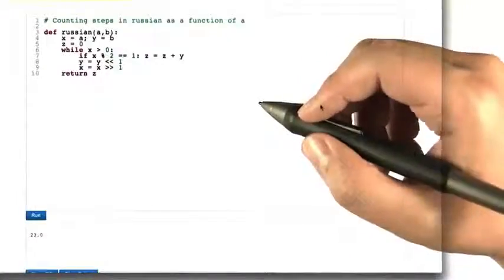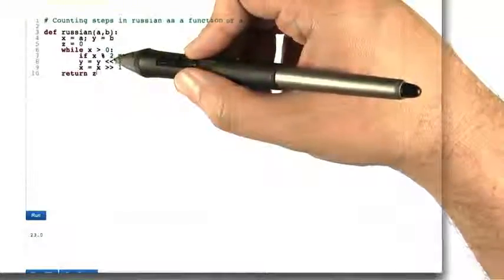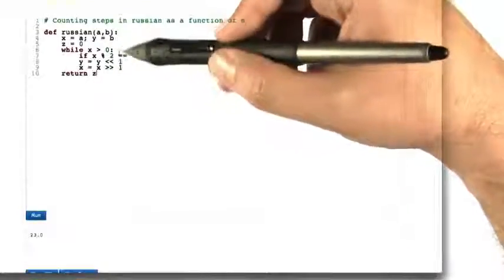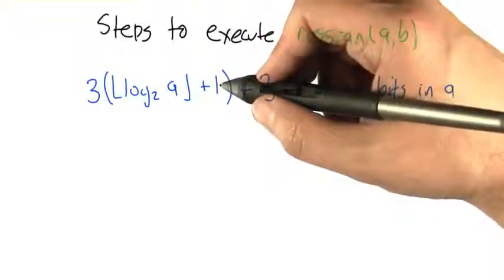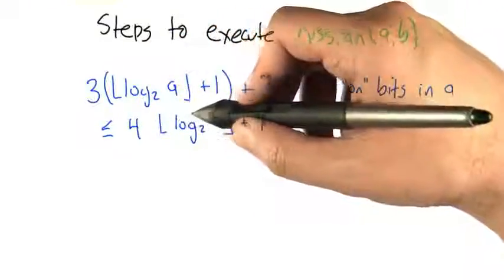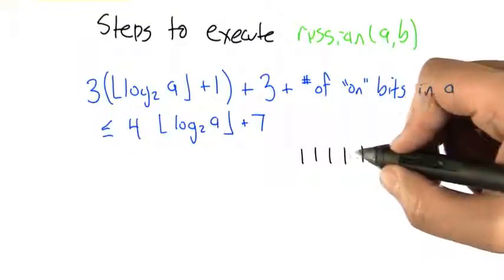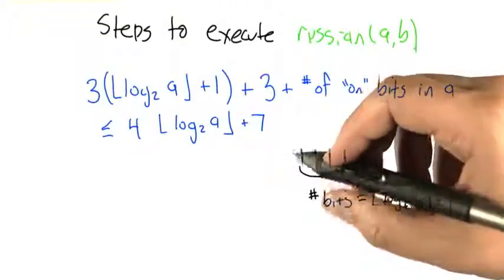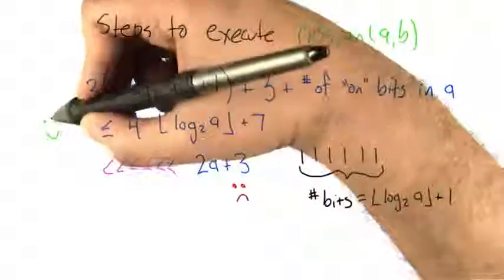27 Steps For Russian